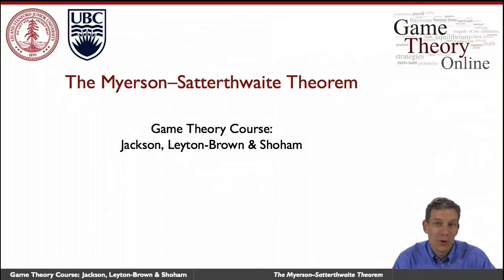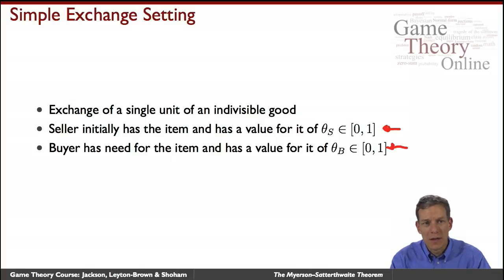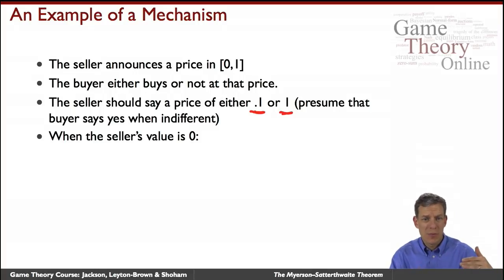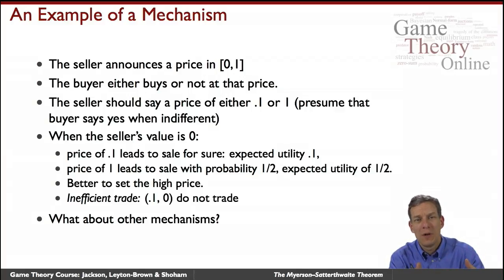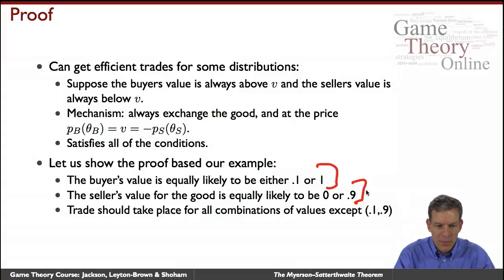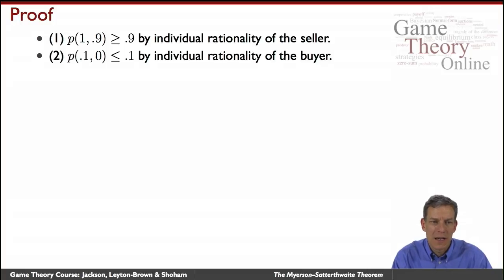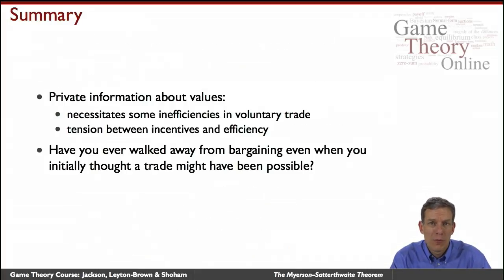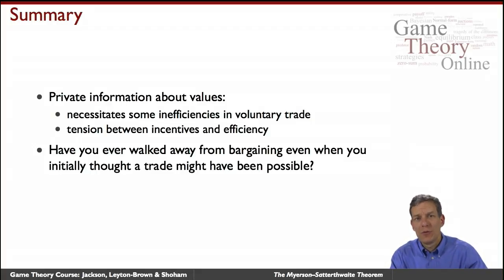GTO2-3-06: Myerson-Satterthwaite Theorem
VCG is neither individually rational nor budget balanced in general, but could there exist some other incentive-compatible mechanism that is? gives an example that proves the Myerson-Satterthwaite Theorem, which states that there is no such mechanism.